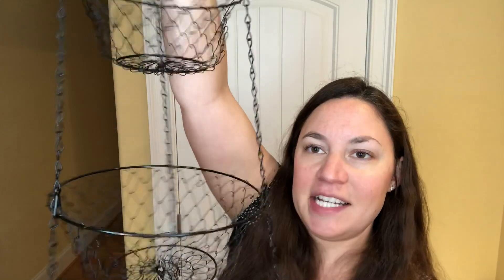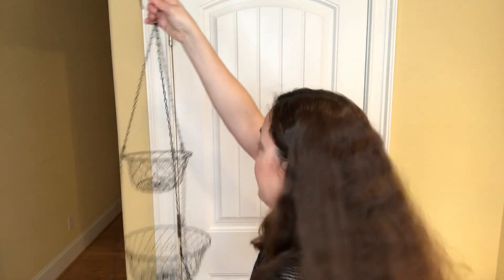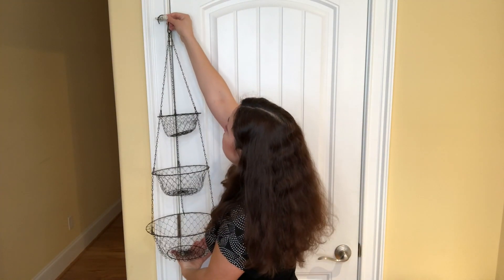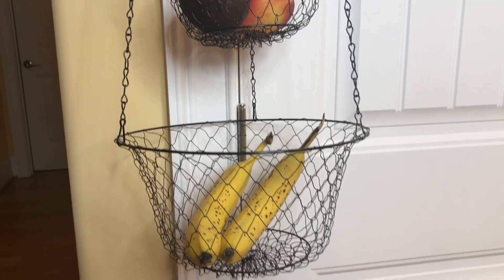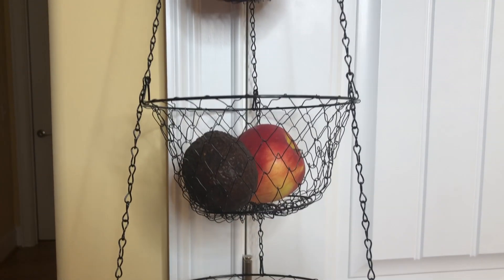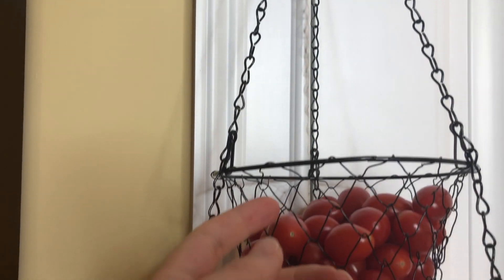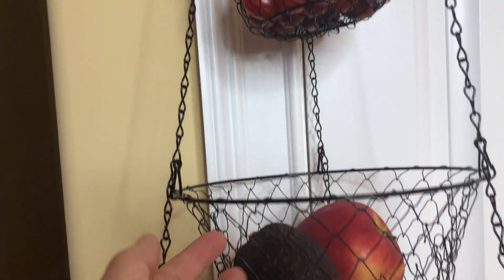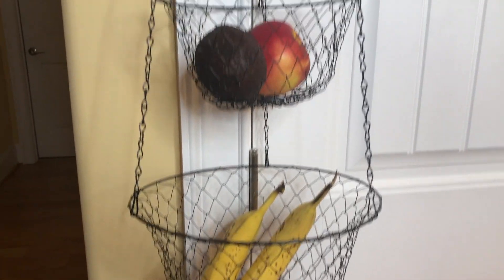挂篮 厨房用品买家秀Vegetable Kitchen Storage 3-Tier Wire Fruit Hanging Basket Review Amazon Related Video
We are YeowYeow516 Video Club.